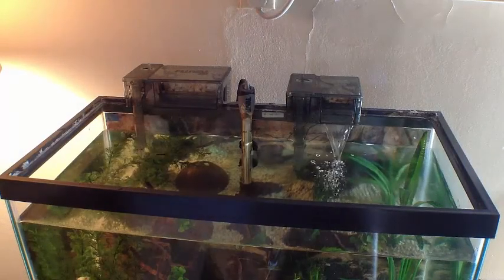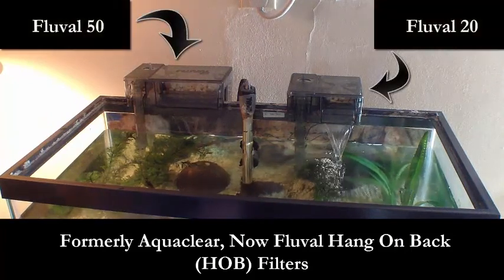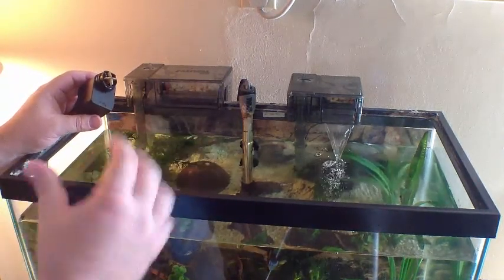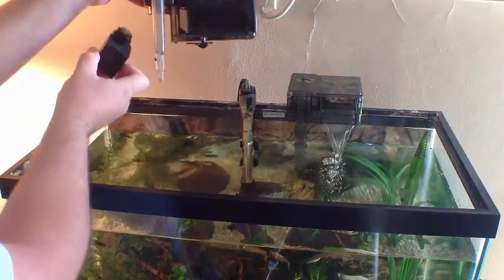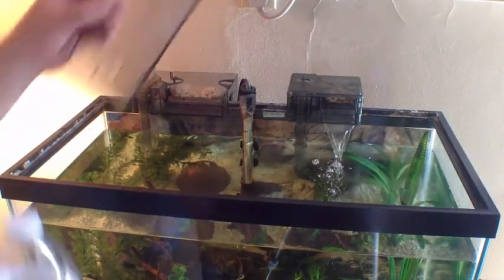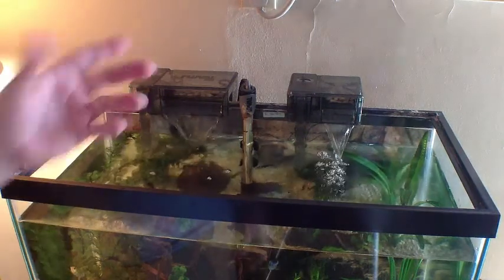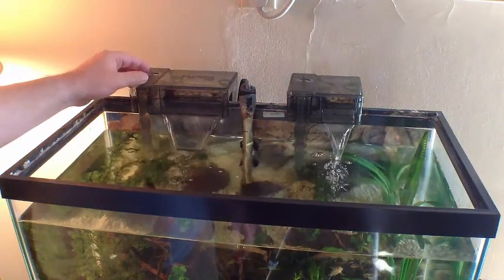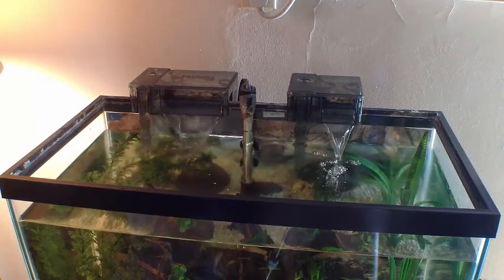Fluval Filters (HOB) Impeller Tip and Maintenance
I love these Fluval (formerly Aquaclear) Hang On Back (HOB) filters - they run like a top, provide great water flow, and are super quiet.  I found one small issue with the impeller: it can sometimes stick.  For large water changes, I do unplug these filters briefly.  If you unplug them and find they don't turn right on when you plug them back in, here is a quick tip.